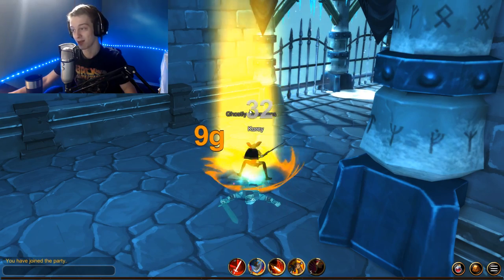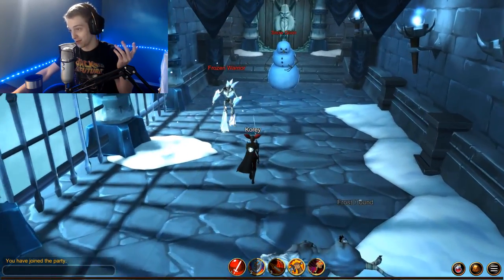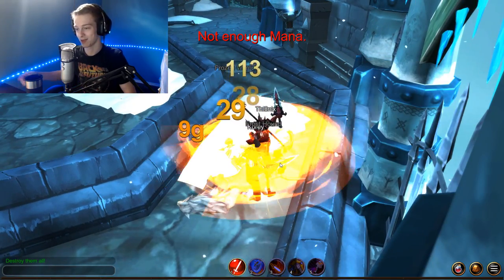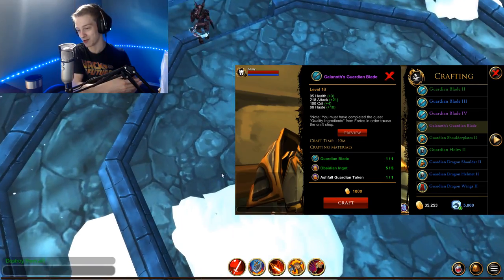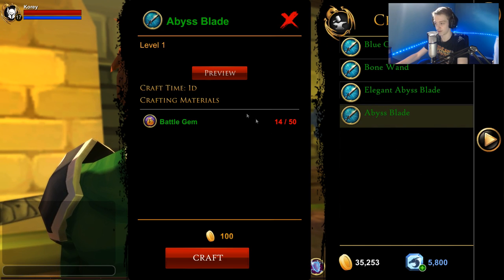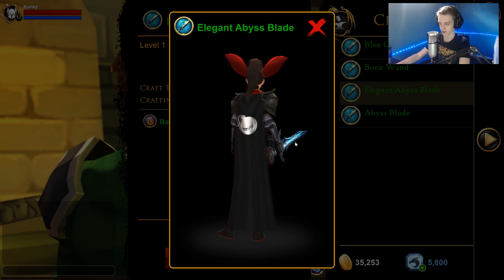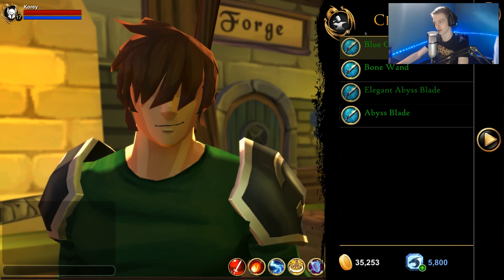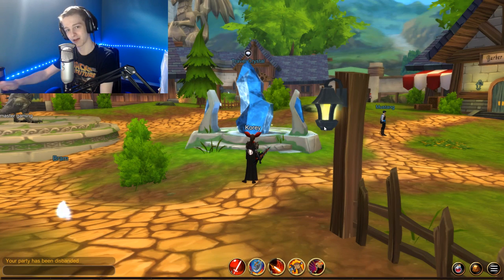AQ3D New Update!!! Better Audio! Frost Castle Dungeon! New Swords! ~ AdventureQuest 3D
The New AQ3D Update is out with Better Audio and a New Frost Castle Dungeon New Swords and Wands AdventureQuest 3D